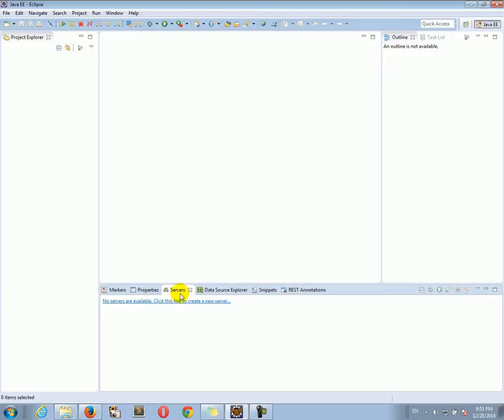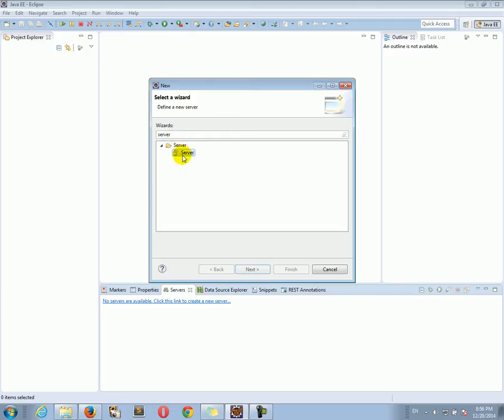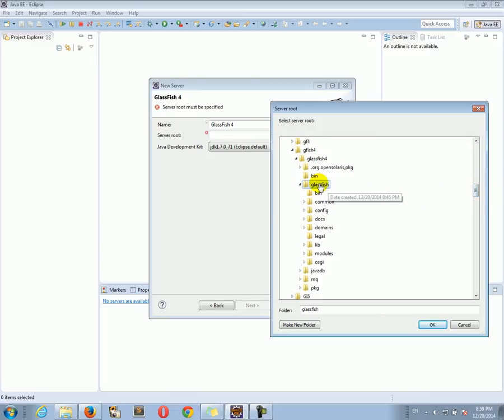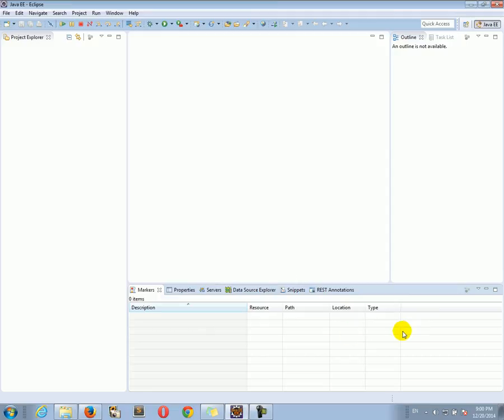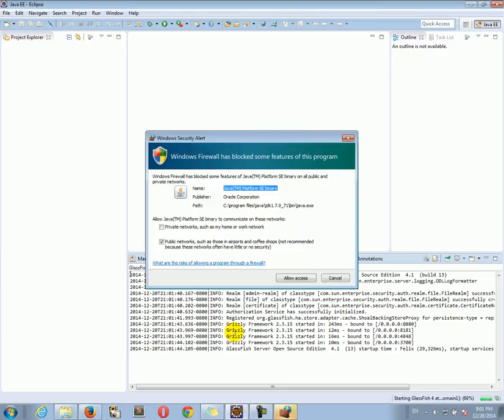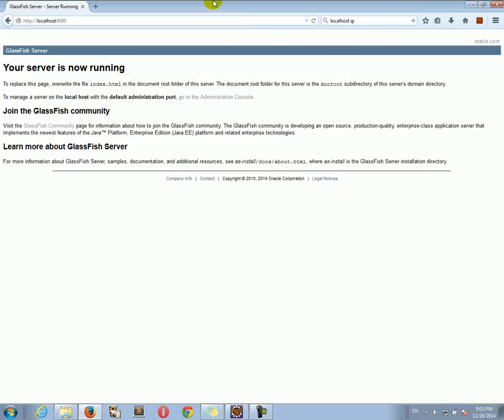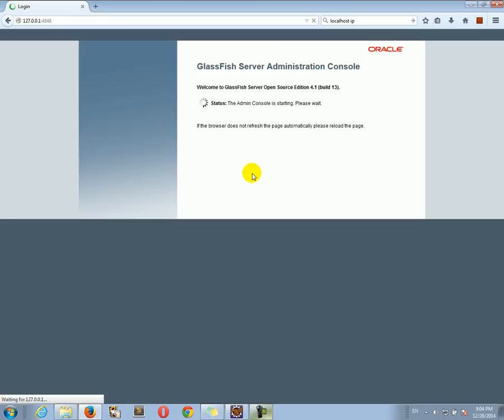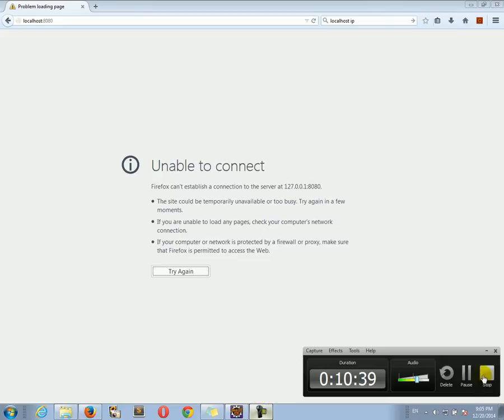Running the Glassfish server - (7 of 83) - Java EE Video Course